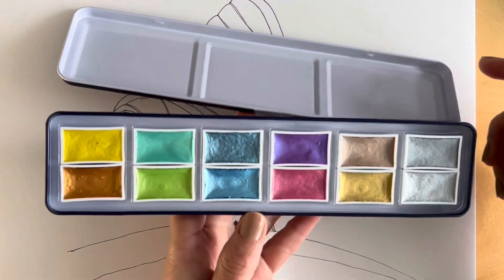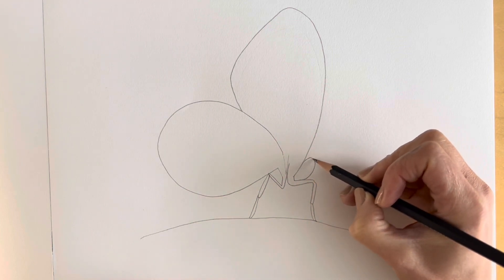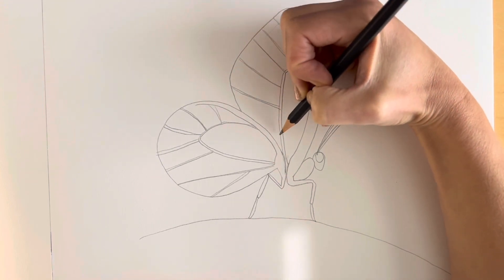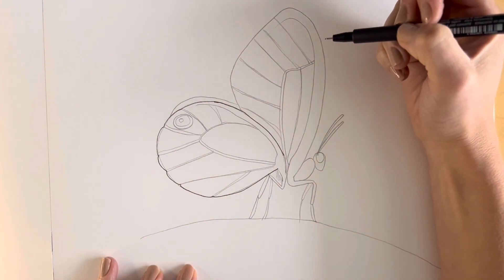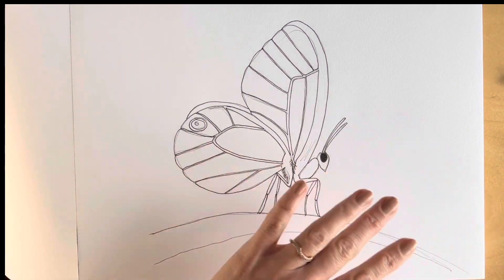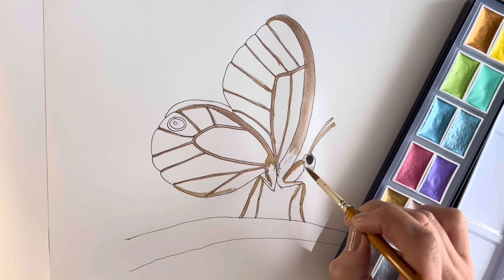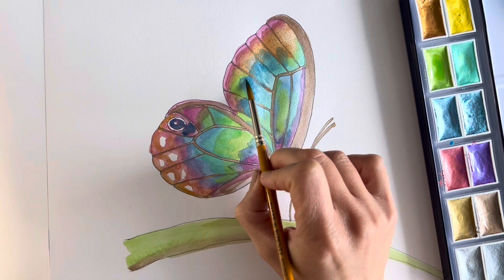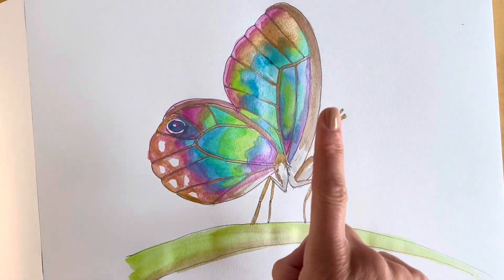My first time using shimmer paints | Butterfly tutorial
Learn how to draw a beautiful Paradise Phatom butterfly (Cithaerias phantoma) in an easy step-by-step tutorial with artist Harriet Muller. You will need a pencil, a black pen, an eraser, watercolour paints and paper.  Made using iMovie.